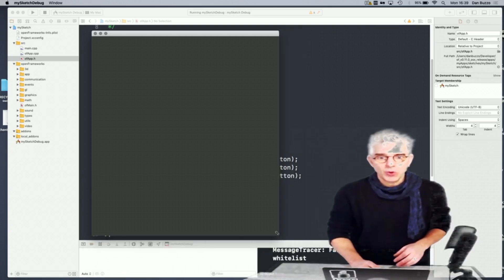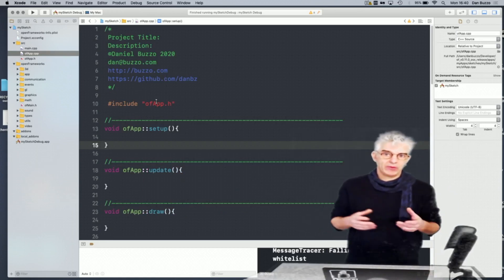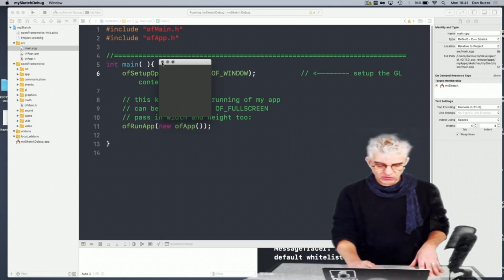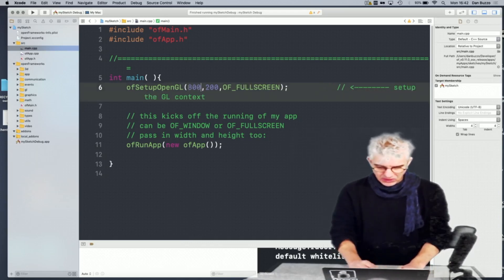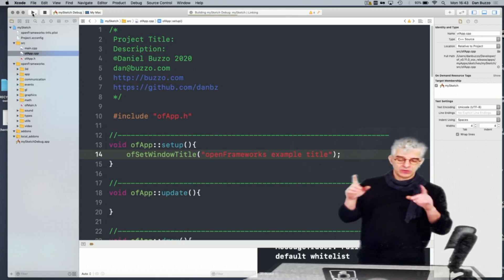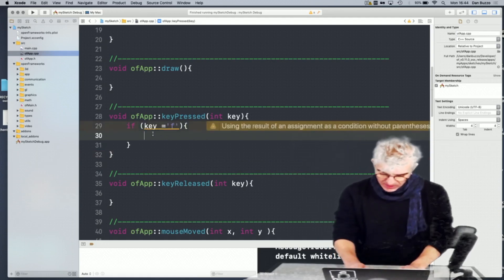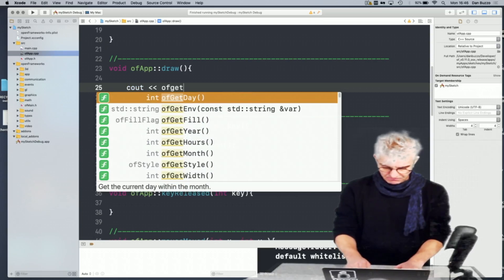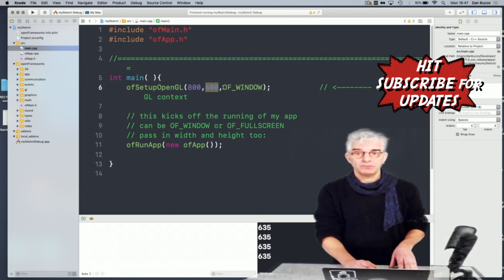Setting up oF app windows - tutorial: openFrameworks superBasics e03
openFrameworks C++ creative coding superBasics tutorials. Setting up and controlling application windows.
This new video walks thru setting up and controlling window styles to run your openFrameworks application. You can see even more about getting started in superBasics in the openFrameworks C++ based creative coding toolkit - for mac, windows, linux and raspberryPi.